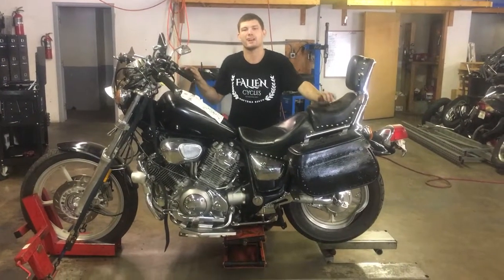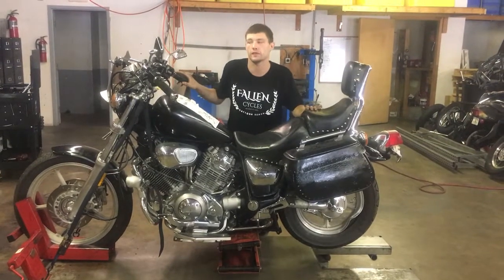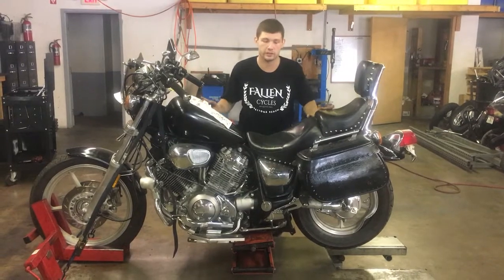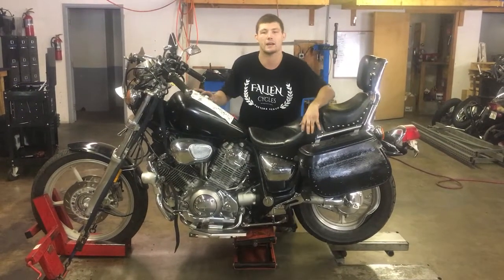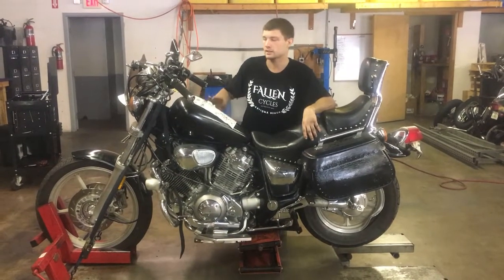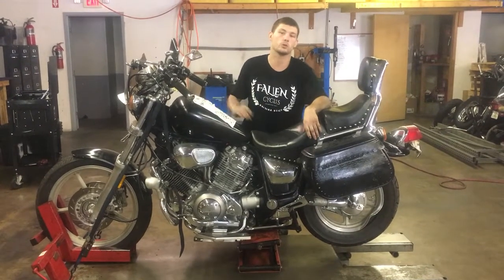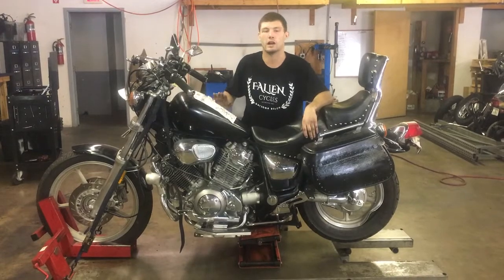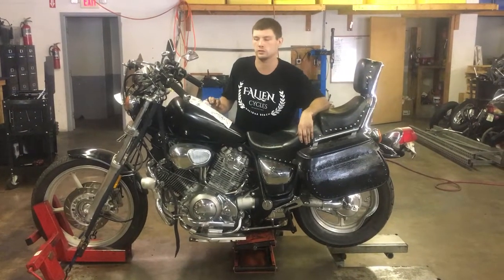1989 Yamaha Virago XV 1100 (black) 1658 Fallen Cycles